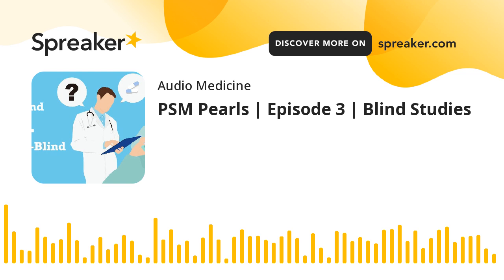Epidemiological Blind Trials in Just 1 Minute!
Audio Medicine is a year-old initiative to provide open access learning material to all those who seek and need it. Started as a YouTube lecture series, this brainchild of a Pakistani sub-intern in medicine has expanded to a Telegram channel and an up-to-date Google Drive library filled with third-party material and exclusive notes made from authoritative texts. We love to learn and make other people learn as ably.